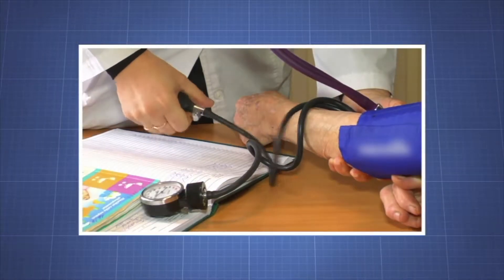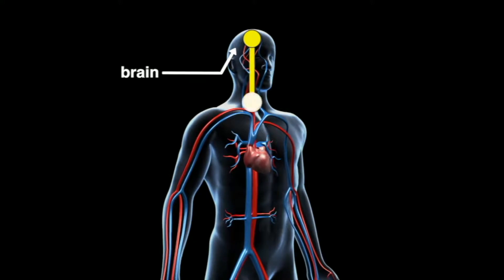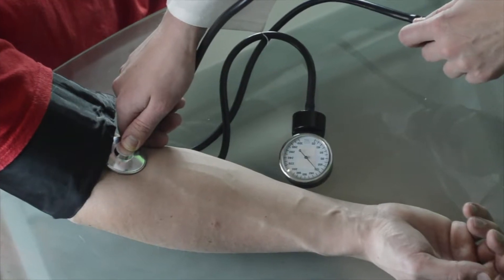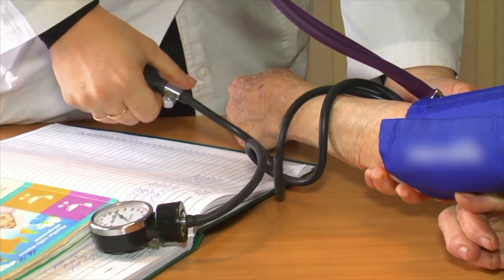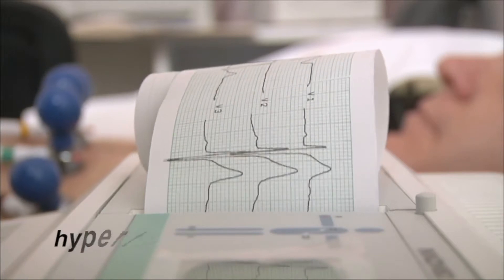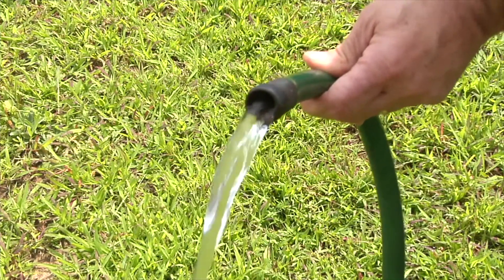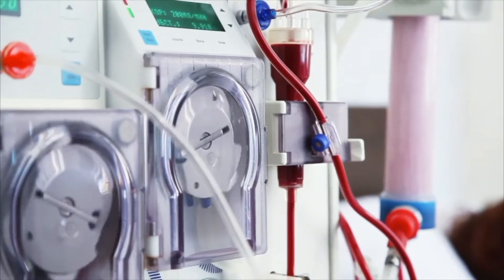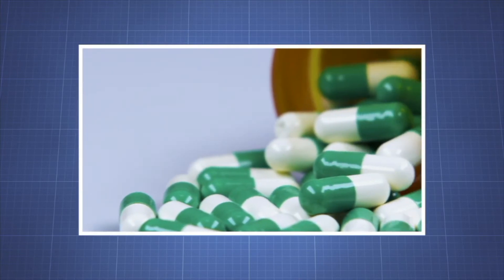Measurement and Control of Blood Pressure - More Science on the Learning Videos Channel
Blood pressure (BP) is the pressure of circulating blood on the walls of blood vessels. Most of this pressure is due to work done by the heart by pumping blood through the circulatory system. Used without further specification, "blood pressure" usually refers to the pressure in large arteries of the systemic circulation. Blood pressure is usually expressed in terms of the systolic pressure (maximum during one heartbeat) over diastolic pressure (minimum in between two heartbeats) and is measured in millimeters of mercury (mmHg), above the surrounding atmospheric pressure.

Blood pressure is one of the vital signs, along with respiratory rate, heart rate, oxygen saturation, and body temperature. Normal resting blood pressure in an adult is approximately 120 millimetres of mercury (16 kPa) systolic, and 80 millimetres of mercury (11 kPa) diastolic, abbreviated "120/80 mmHg". Globally, the average blood pressure, age standardized, has remained about the same since 1975 to the present, at approx. 127/79 mmHg in men and 122/77 mmHg in women.

Traditionally, blood pressure was measured non-invasively using auscultation with a mercury-tube sphygmomanometer. Ausculation is still generally considered to be the gold standard of accuracy for non-invasive blood pressure readings in clinic. However, semi-automated methods have become common, largely due to concerns about potential mercury toxicity, although cost, ease of use and applicability to ambulatory blood pressure or home blood pressure measurements have also influenced this trend. Early automated alternatives to mercury-tube sphygmomanometers were often seriously inaccurate, but modern devices validated to international standards achieve an average difference between two standardized reading methods of 5 mm Hg or less and a standard deviation of less than 8 mm Hg. Most of these semi-automated methods measure blood pressure using oscillometry.

Blood pressure is influenced by cardiac output, total peripheral resistance and arterial stiffness and varies depending on situation, emotional state, activity, and relative health/disease states. In the short term, blood pressure is regulated by baroreceptors which act via the brain to influence the nervous and the endocrine systems.

Blood pressure that is too low is called hypotension, and pressure that is consistently high is hypertension. Both have many causes and may be of sudden onset or of long duration. Long-term hypertension is a risk factor for many diseases, including heart disease, stroke and kidney failure. Long-term hypertension is more common than long-term hypotension, which is usually only diagnosed when it causes symptoms.